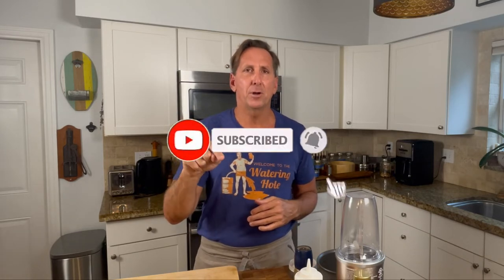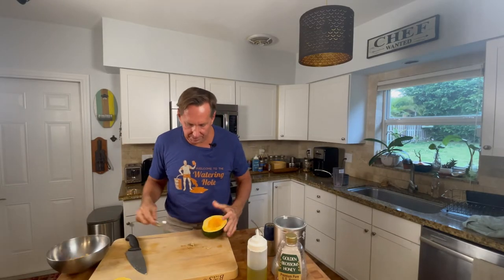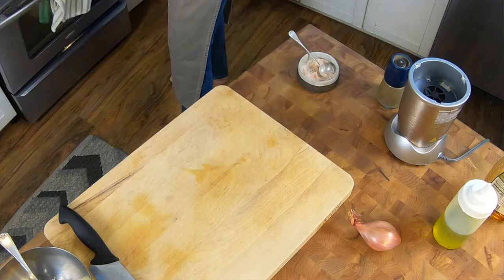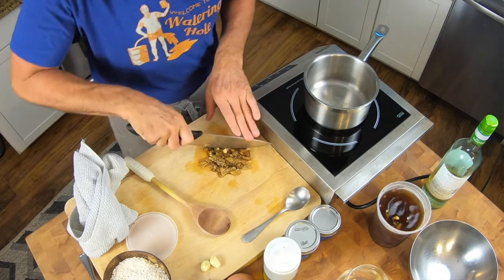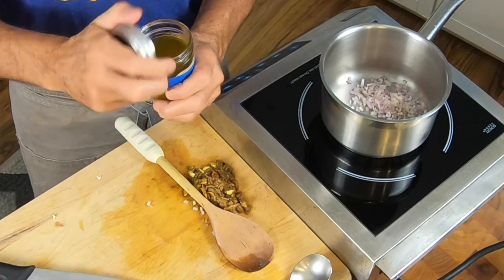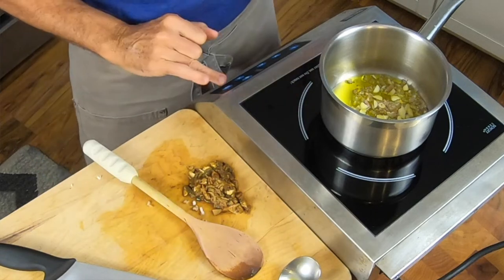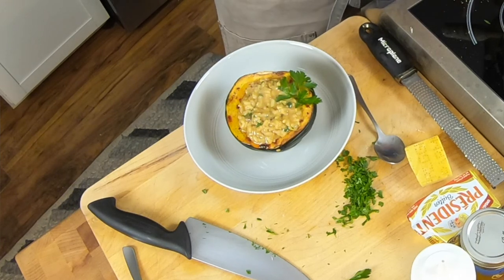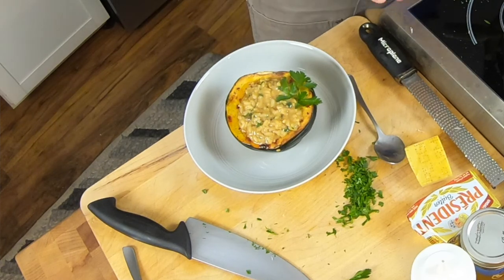Mushroom Risotto served in an Acorn Squash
Enjoy this classic way to make real Italian risotto.  I serve it in a baked acorn squash for a beautiful presentation and a great marriage of flavors.  You can make this with the dried or fresh porcini mushrooms, or use whatever local mushroom you might have in your area.

⬇️⬇️ RECIPE INGREDIENTS ⬇️⬇️

• 1 cup arborio risotto rice
• 1/2 quart tomato water
• 1/2 quart water that the dried mushroom was hydrated in
• 2 Tbs grass fed butter
• 1 shallot
• 1 garlic clove
• 1 Tbs extra virgin olive oil
• 1/2 cup white wine
• 1/2 cup grated parmesan cheese
• 2 oz dried porcini mushrooms hydrated in 1 quart cold water